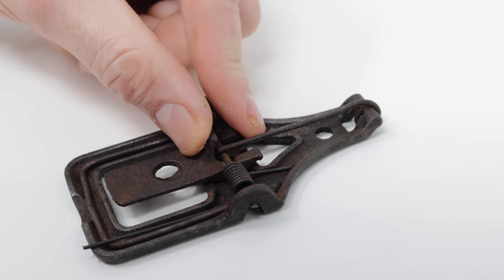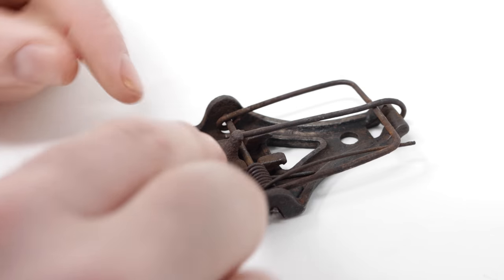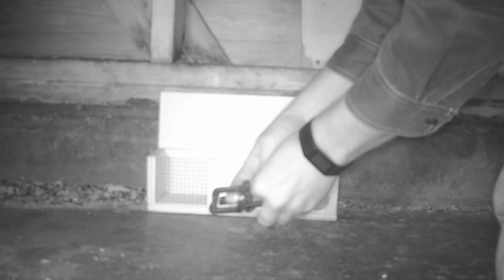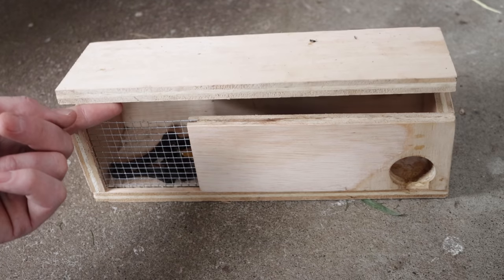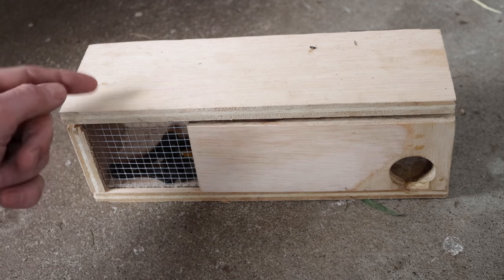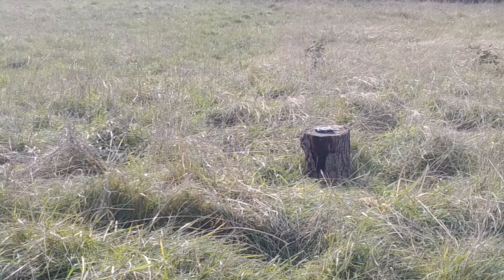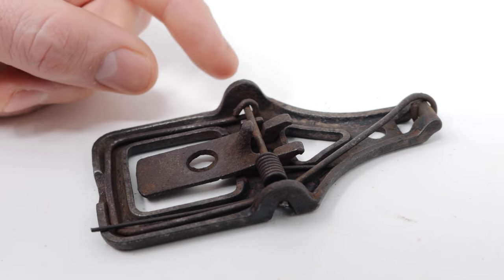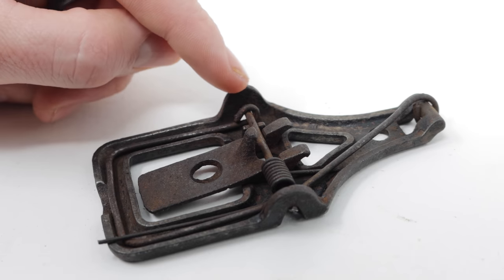The STREETER Mouse Trap From 1897. Mousetrap Monday